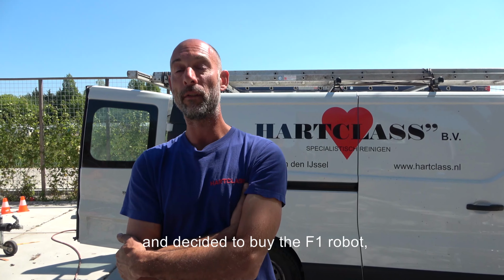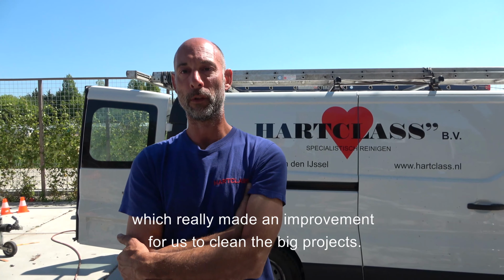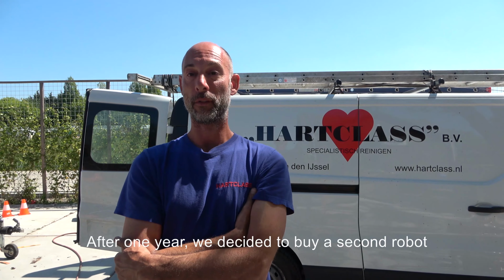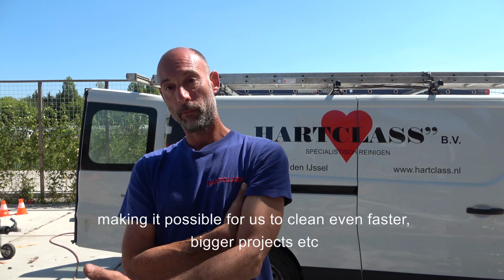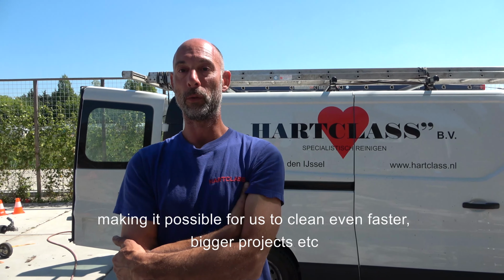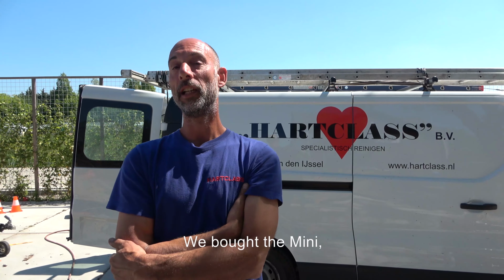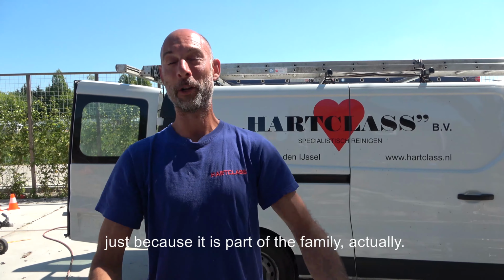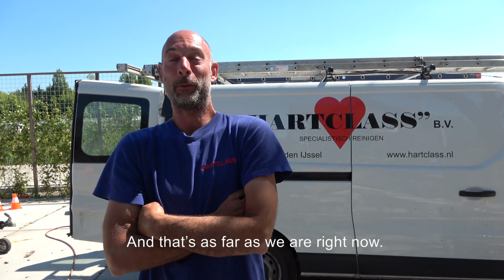Hartclass BV giving his feedback on using SolarCleano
Our partner, Hartclass, agreed to give us their insight on how using the solar panel cleaning robot SolarCleano changed the way they do business.